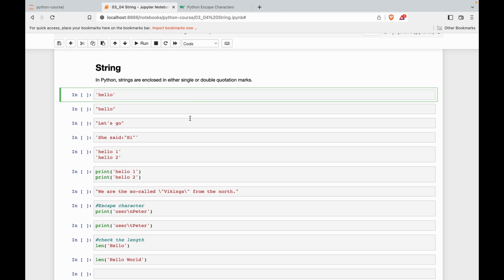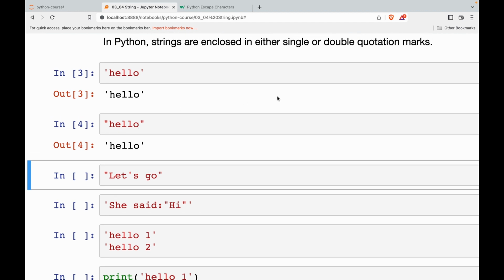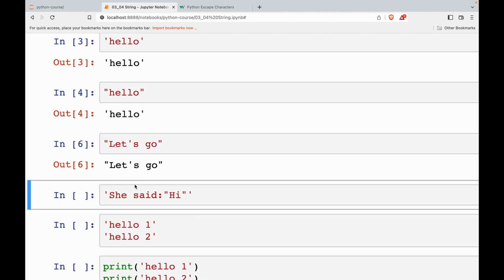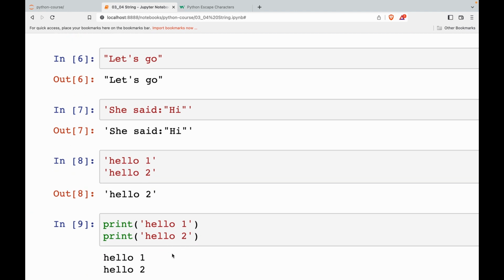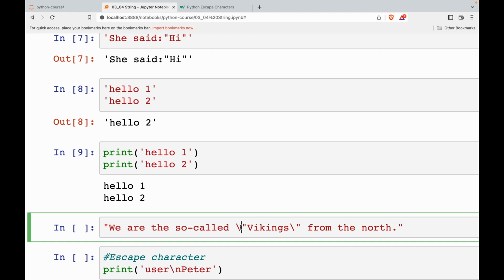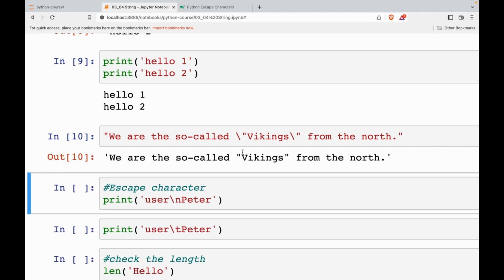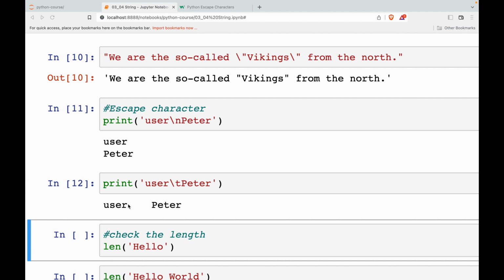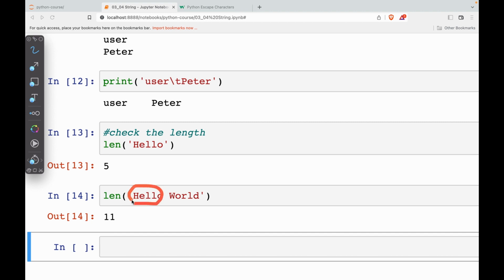Python Complete Course #4 - Python string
Strings in python are surrounded by either single quotation marks, or double quotation marks.
To insert characters that are illegal in a string, use an escape character.
An escape character is a backslash \ followed by the character you want to insert.
An example of an illegal character is a double quote inside a string that is surrounded by double quotes.

🔥Complete Courses🔥
Gumroad Web and mobile complete courses